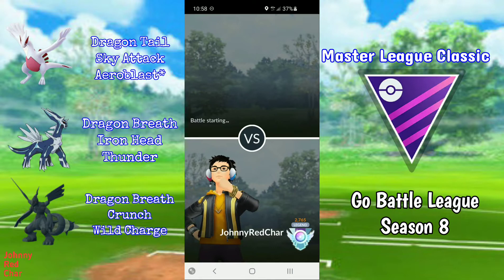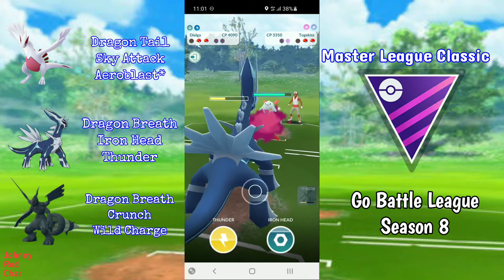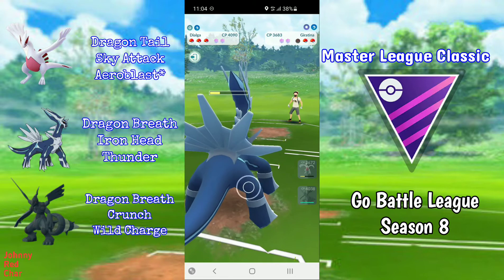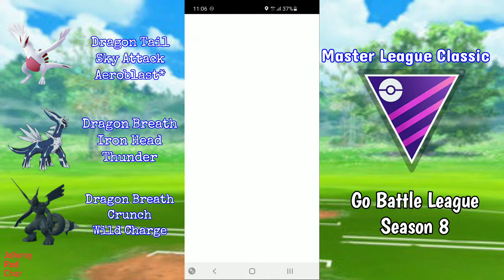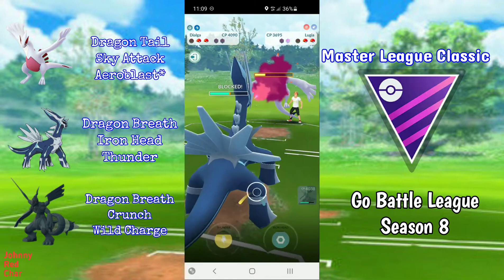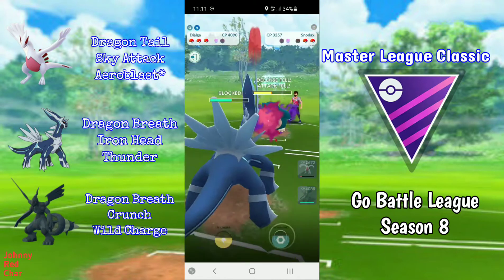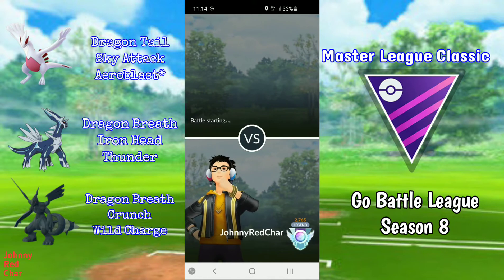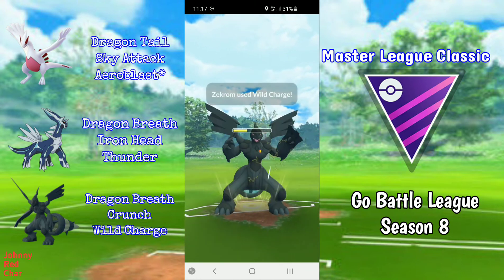LUGIA BULKS IT OUT in the Master League Classic!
Hi everyone, in this video i will be showing you how strong Lugia is in the Master League Classic. Despite it being a steel dominate meta, Lugia overall bulk and its moves does so much even if it is not super effective.